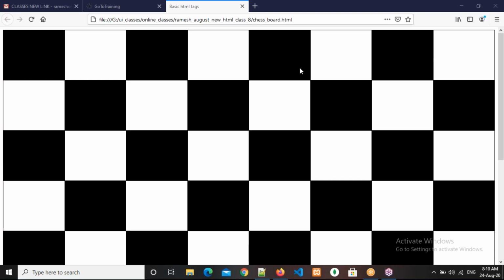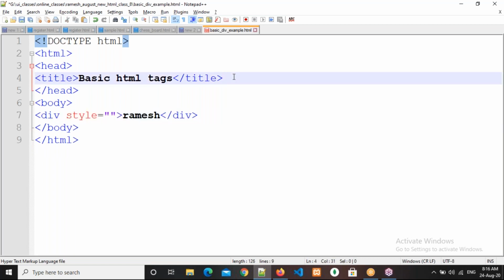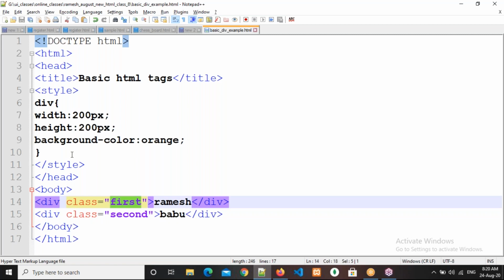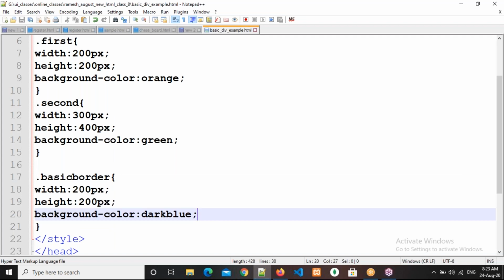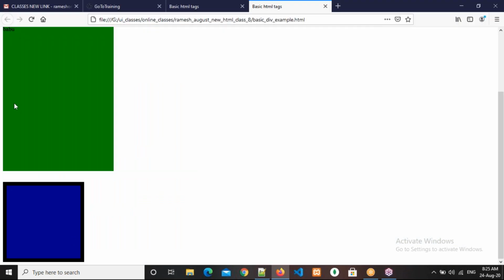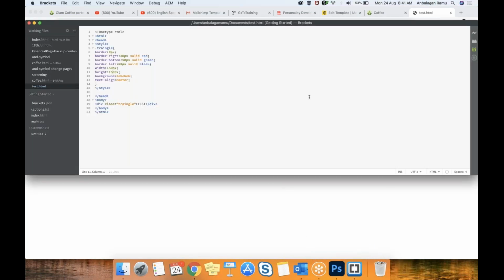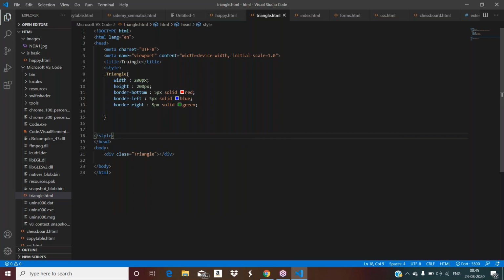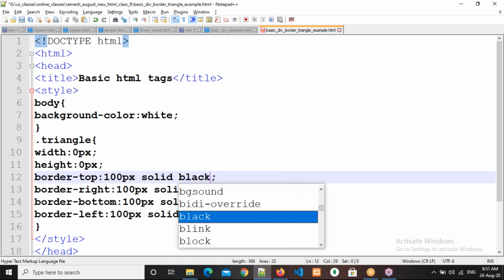HTML5/CSS3/BOOTSTRAP4 tutorials || Demo - 1 || by Mr. Ramesh On 24-08-2020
ui technologies
Java tutorial by durga sir